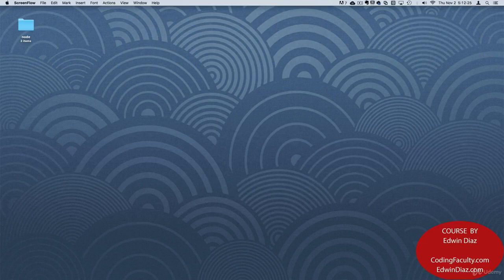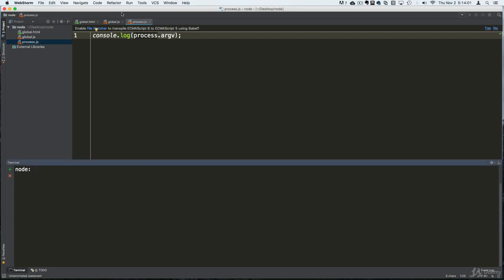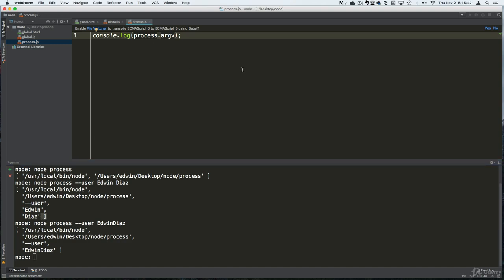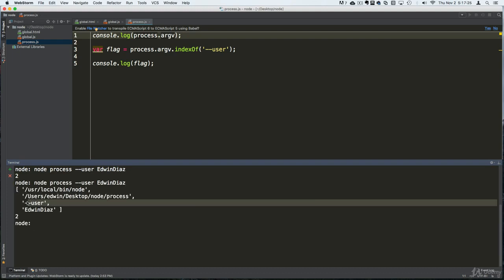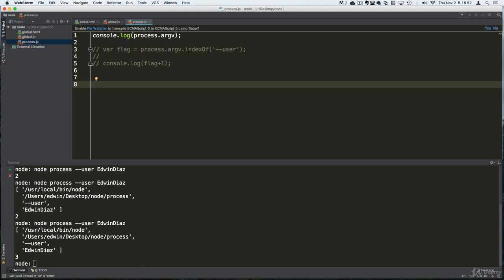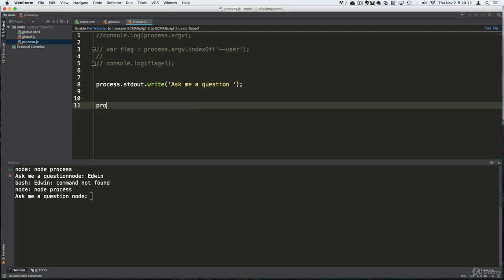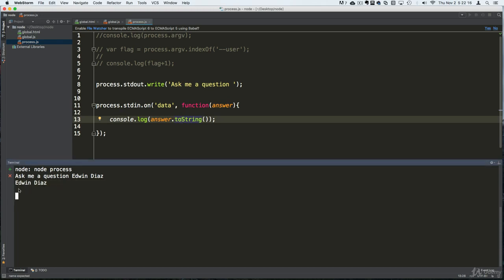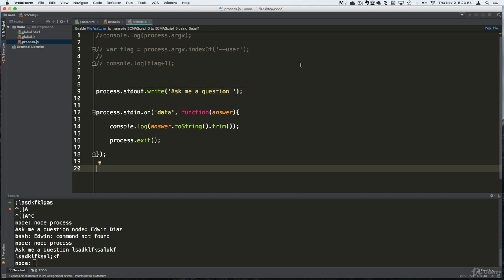3 The Process object